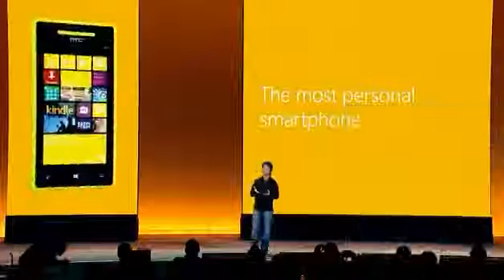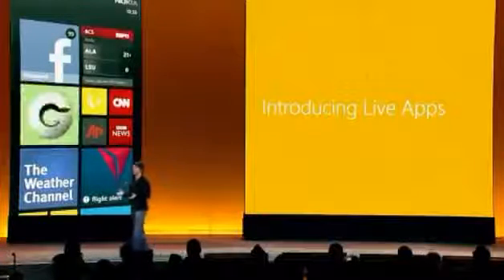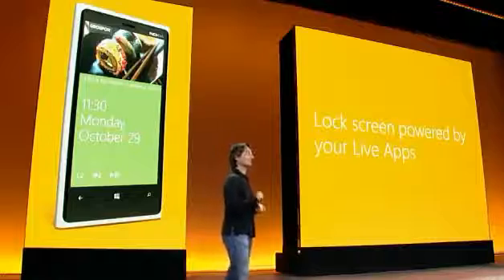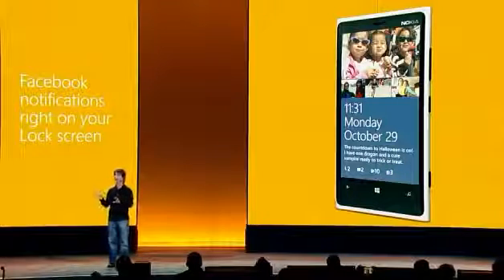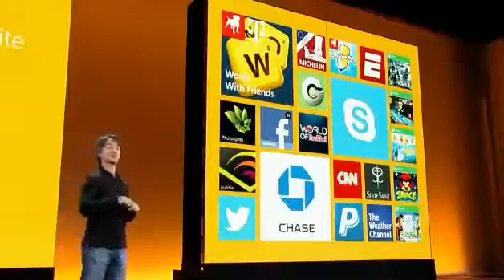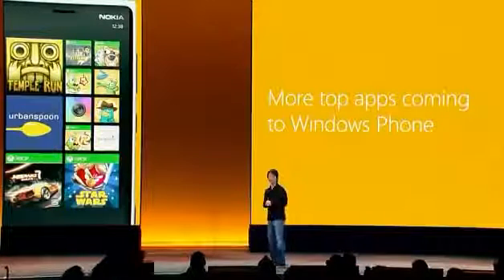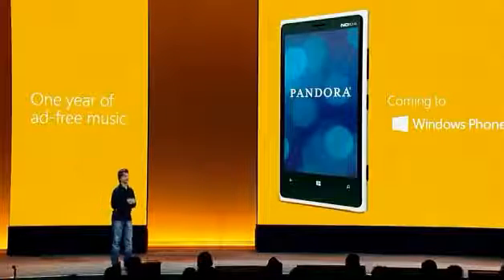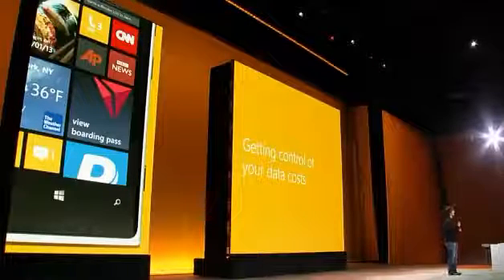Windows Phone 8 Live Keynote October 2012 Features - Live Lock Screen Apps1826